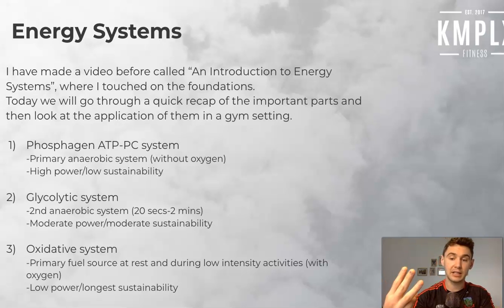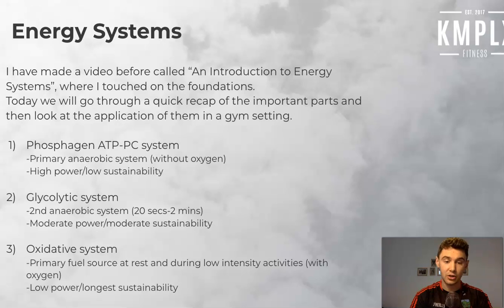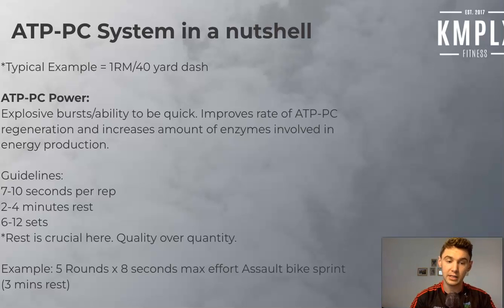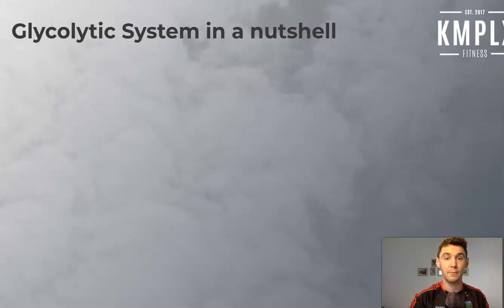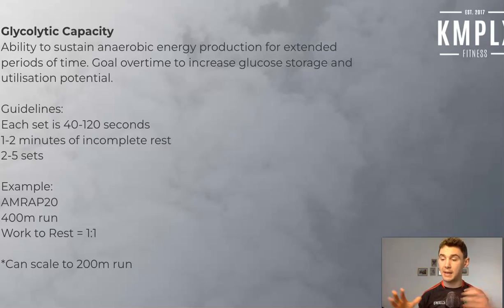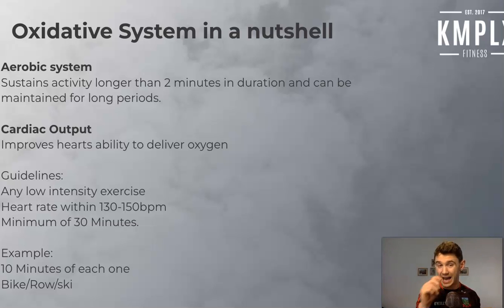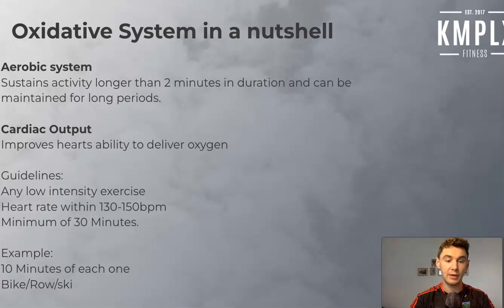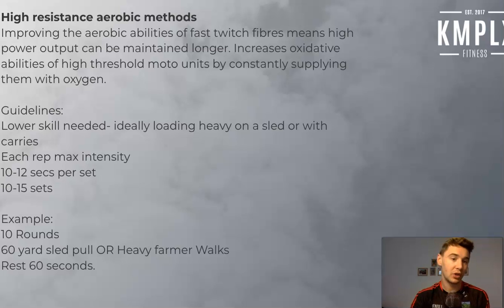KMPLX Fitness- Conditioning methods and guidelines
Looking into how to apply conditioning methods in your sessions, giving you sets, reps, rest times and practical information :)